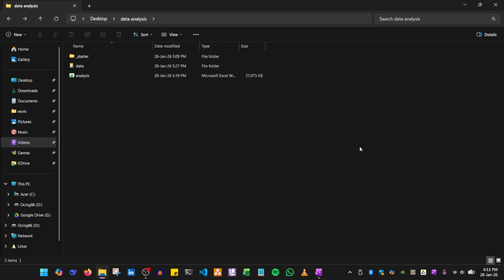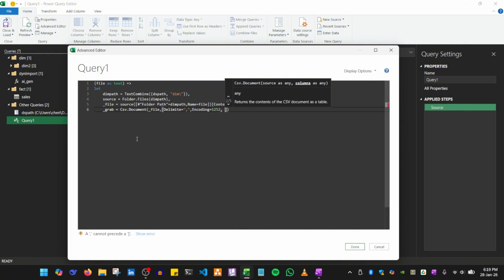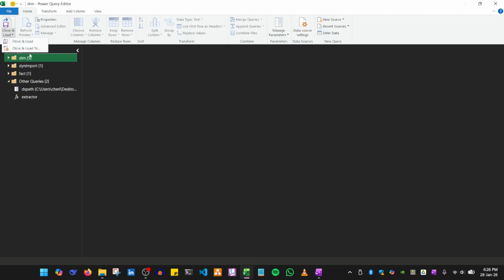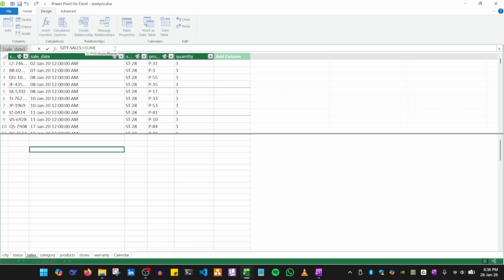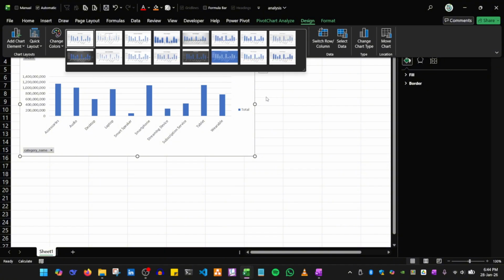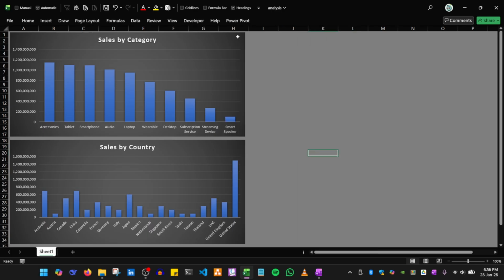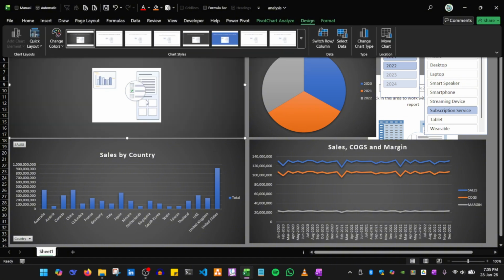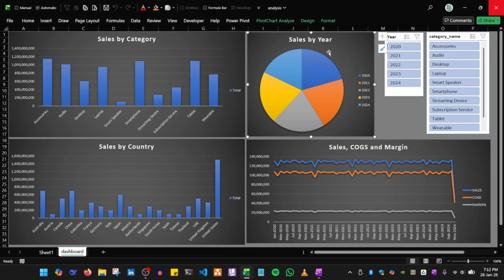DATA ANALYSIS, DATA MODELING, AND DASHBOARD WITH EXCEL, POWER QUERY, POWER BI AND DAX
A full tutorial video explaining data analysis using sales data with Microsoft Excel, Power Query, Power Pivot and Dax. This video also demonstrate how to create dashboard, formatting chart and utilize slicer for dynamic dashboard filtering.